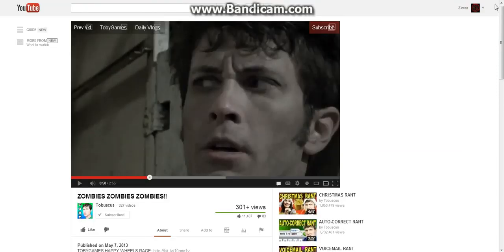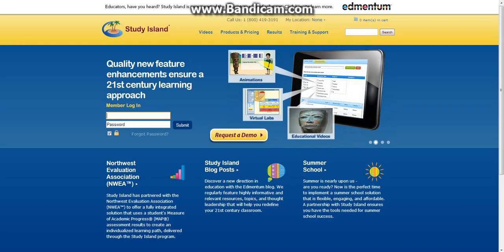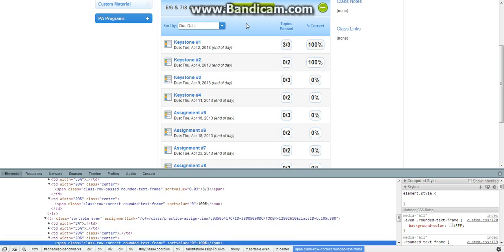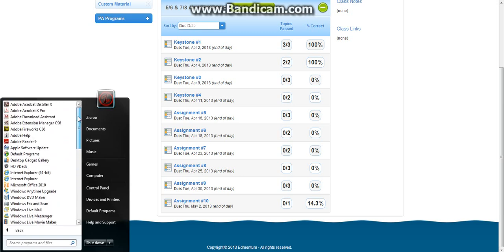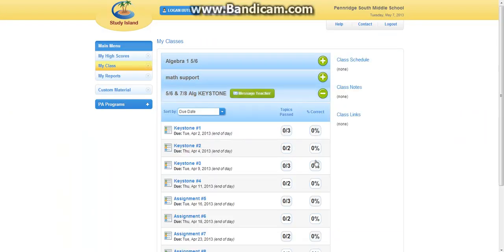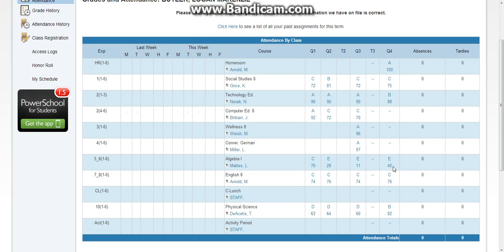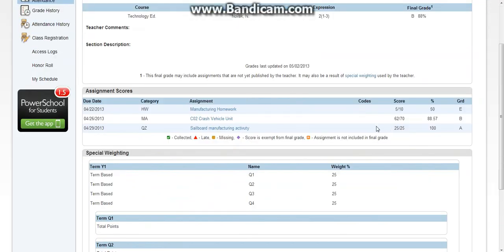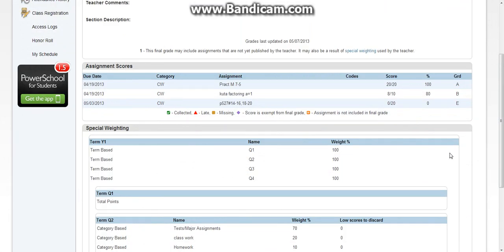How to Change your Grades on powerschool and study island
This video shows me changing my grades in study island and powerschool